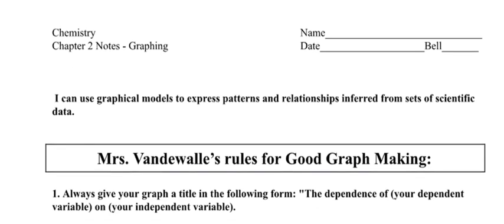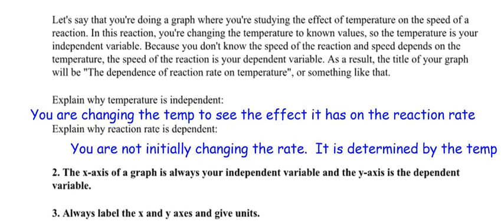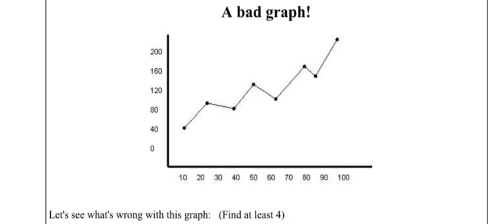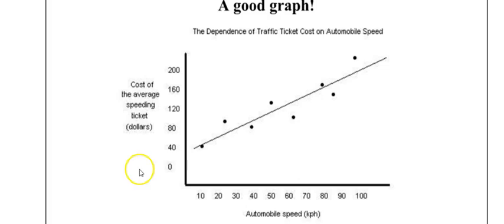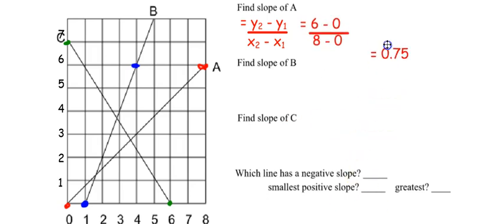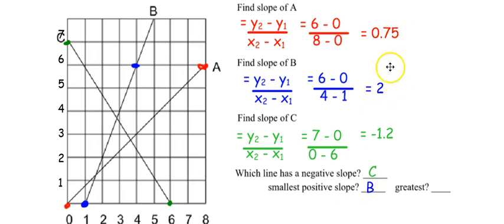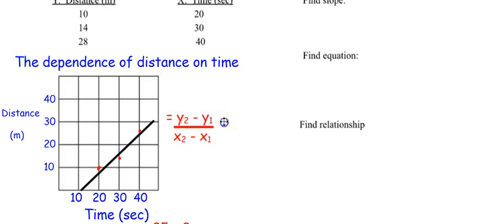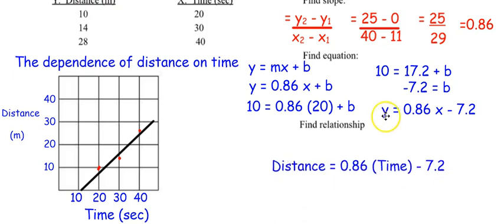Making a good graph